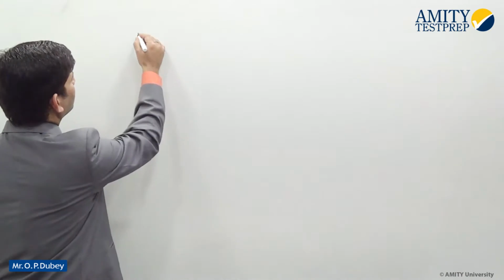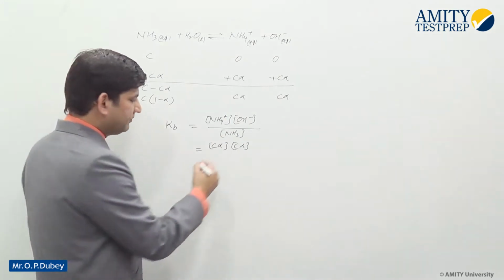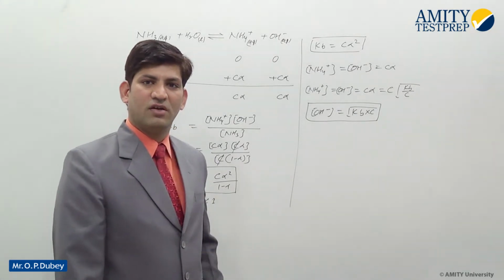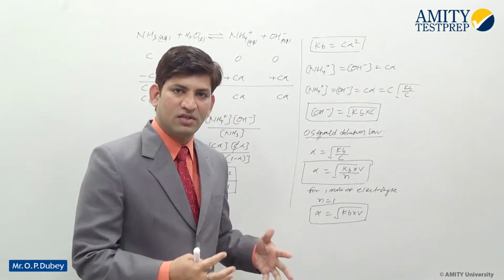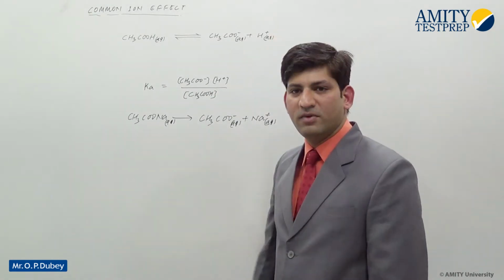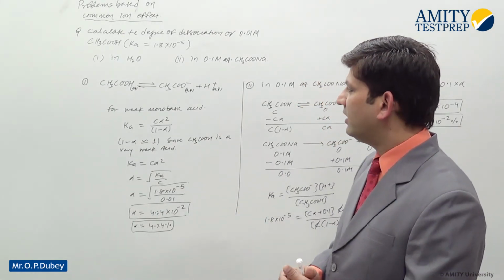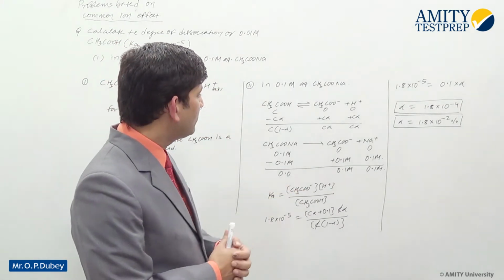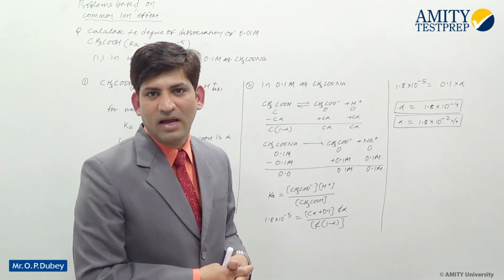Chemistry_8.2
You may share this website by any of the following means:
1. Using any of the share icons at the bottom of each page (Google Mail, Blogger, Twitter, Facebook, Google);
2. Providing a back-link or the URL of the content you wish to disseminate; and
3. You may quote extracts from the website with attribution